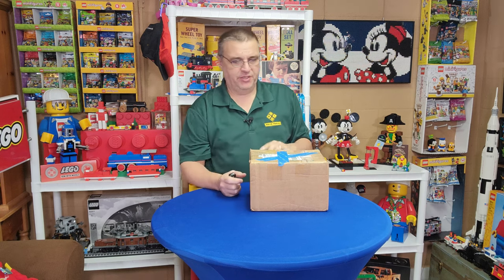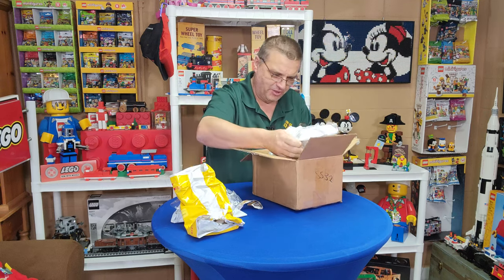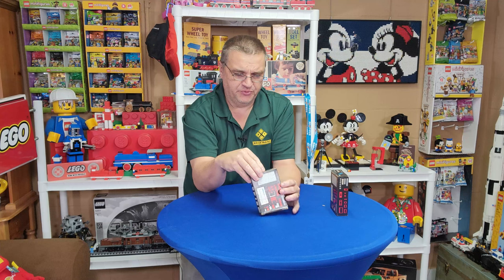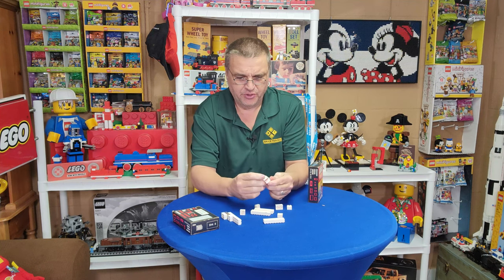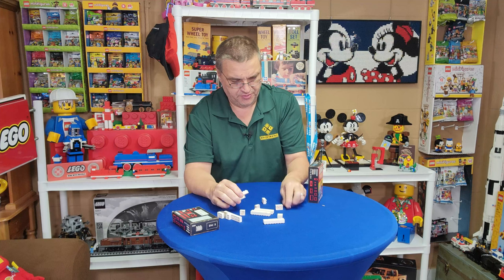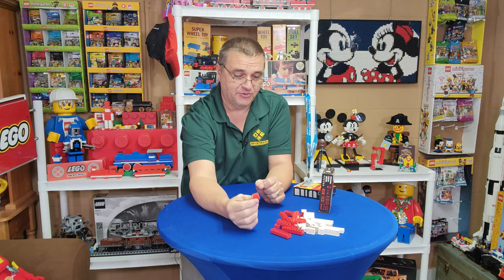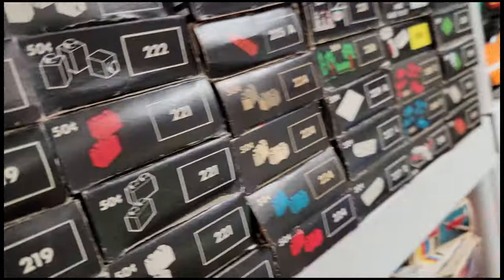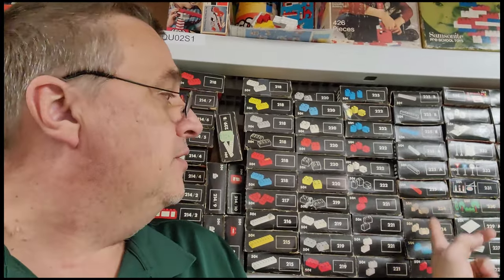LEGO Samsonite Parts Box Haul